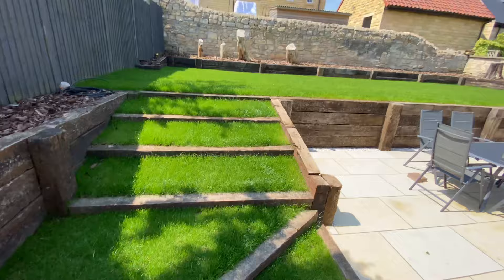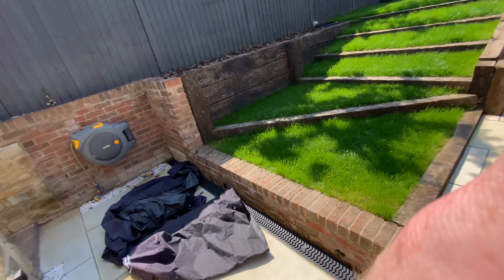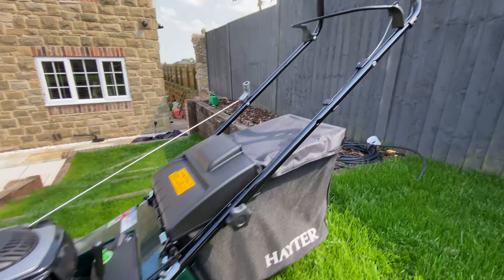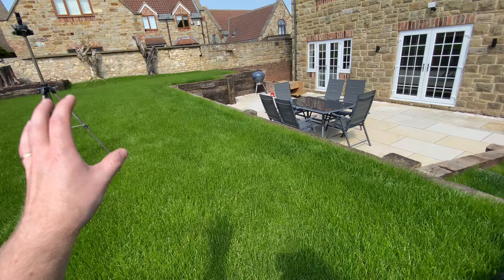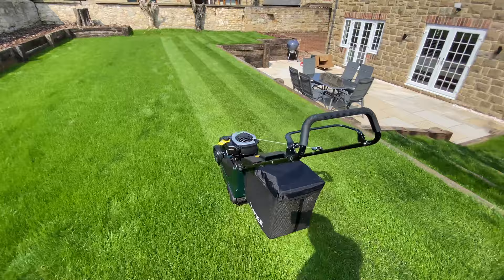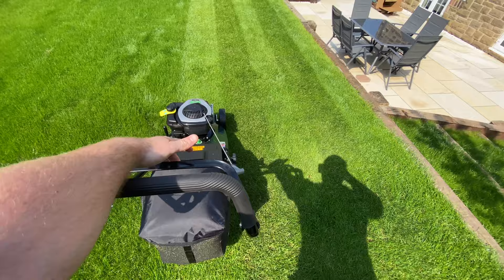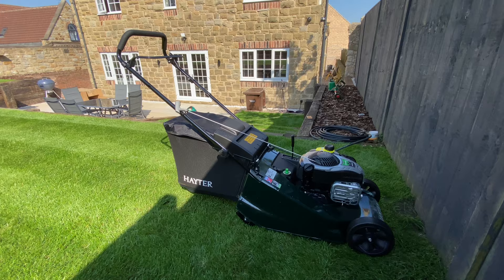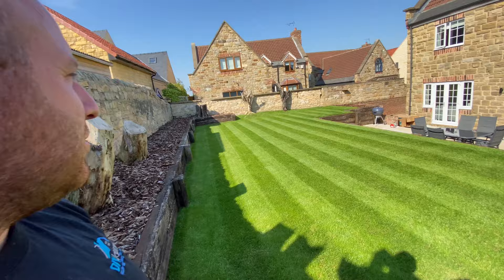I BOUGHT A NEW LAWNMOWER - Garden Project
How good does that garden look? 😁

I treat myself to a new Hayter Harrier 41 lawn mower to really conclude the garden.